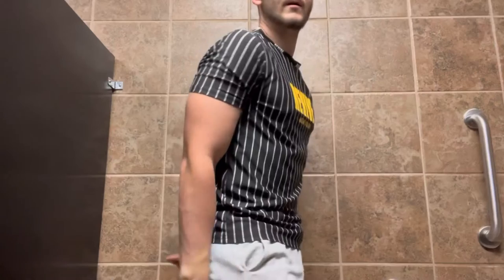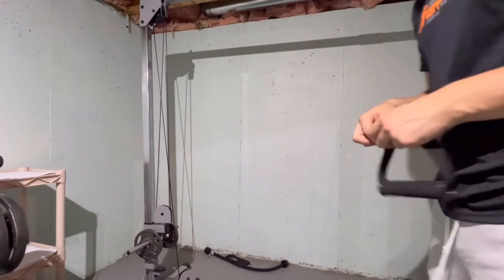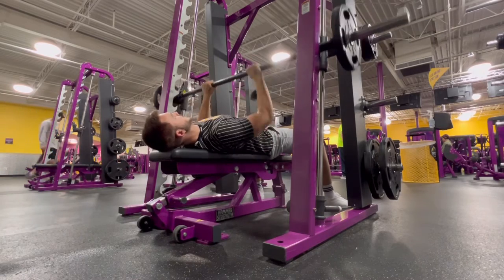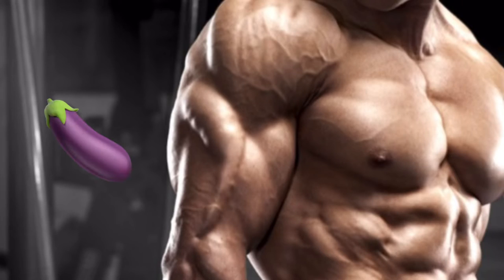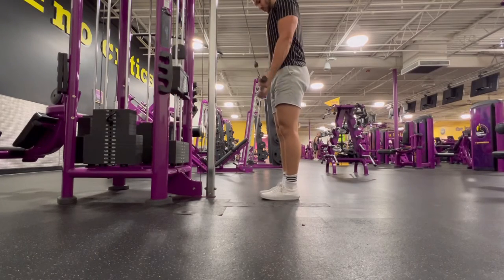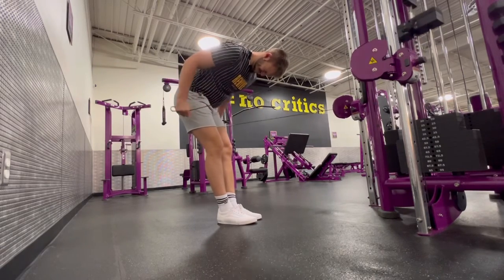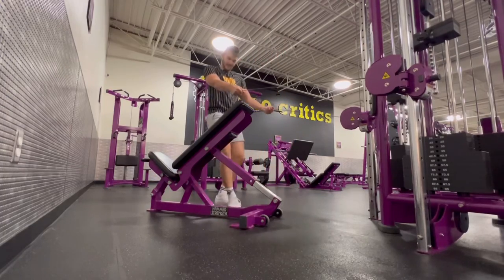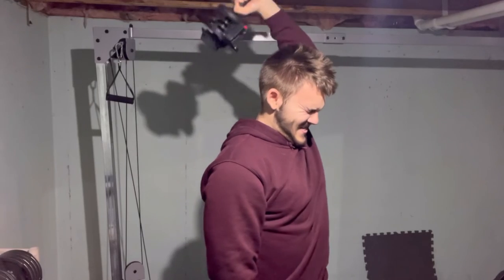The Secret Tricep Movement For Muscle Growth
I film anything that falls in the category of Fitness, Health, and style. My biggest goal is to look JACKED! If you want to workout and look massive with me, join me on my workout as we workout together to look as swole as possible. The equipment I use at my home gym to workout and to grow my muscles so I can look fit and tone consists of Olympic Plates, Olympic Barbell, Power Rack, Adjustable Dumbbells, Dual Cable Crossover, and much more!

This video consists of stretches and mobility work for your lower back to help with lower back pain after injurying it! We stretch and mobilize our lower back and do lots of lower back stretches to help our lower back pain and to prevent injury.

A secret for building up your￼ triceps With these exercises you can build your￼ triceps And get bigger￼ arms doing the best tricep exercises To get fit shredded￼ arms. Join me on my journey as I grind and workout as hard as I can. I want to build as much muscle as possible